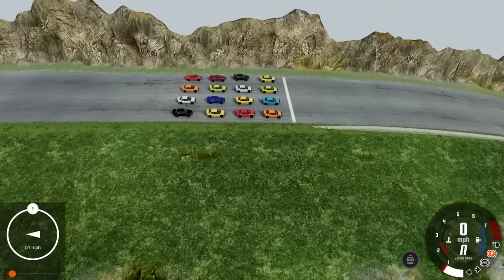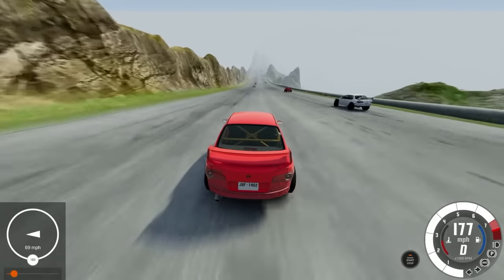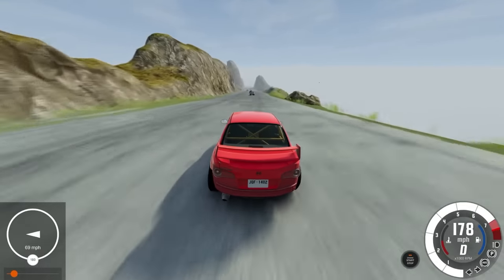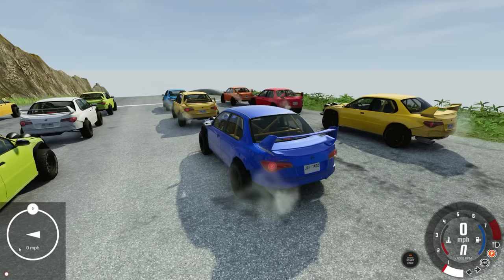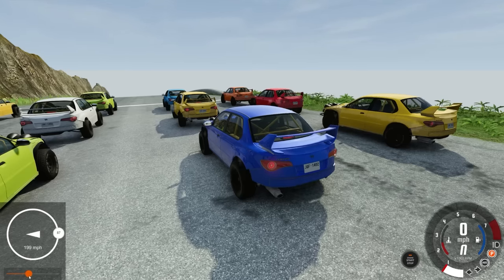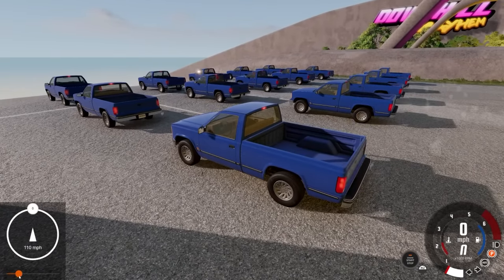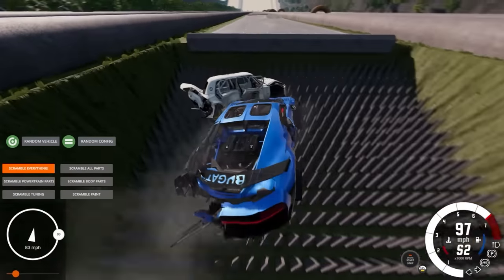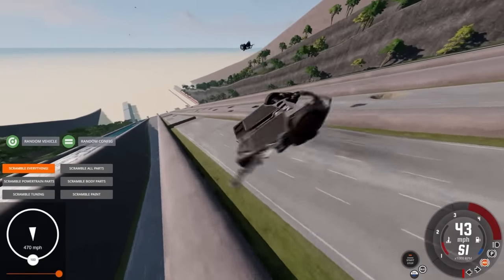Racing Downhill Against HURRICANE WINDS in BeamNG Drive Mods!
Racing Downhill Against HURRICANE WINDS in BeamNG Drive Mods! (BeamNG Drive Mods) Today in BeamNG Camodo Gaming is back with police chases but with wind in BeamnG Drive Mods.